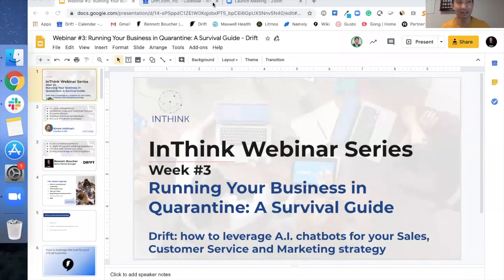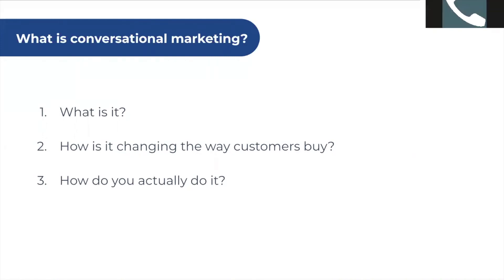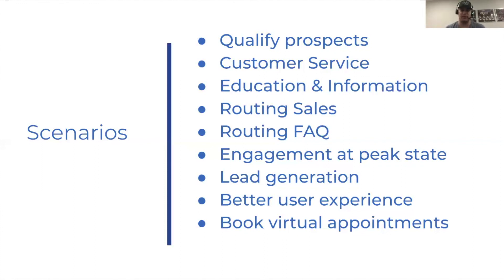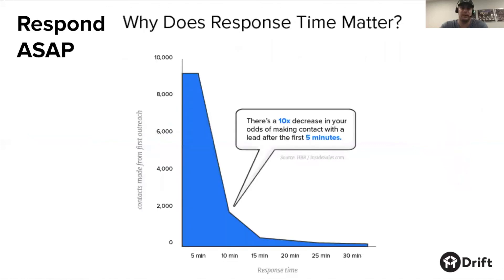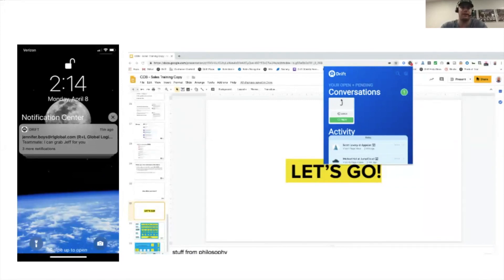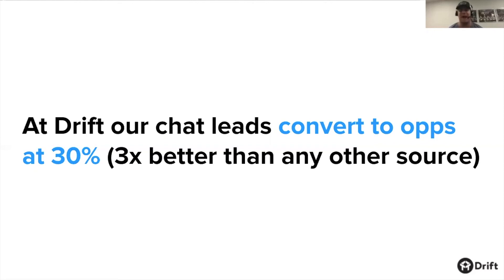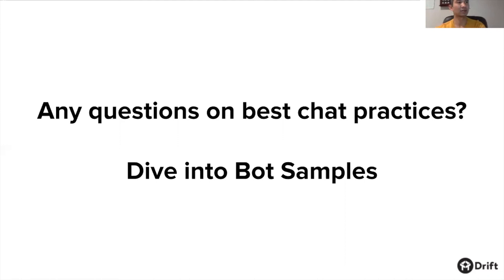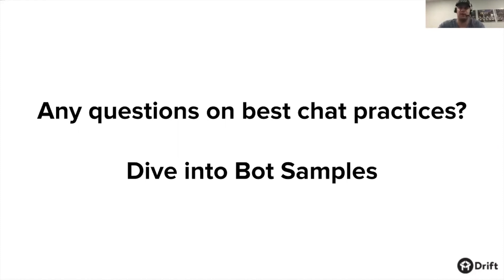Conversational Marketing During COVID With Bennett from Drift: Running Your Business in Quarantine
During the COVID-19 pandemic, you might need to find ways to trim the fat and keep hours down. Chatbots are the perfect way to boost conversions and streamline your processes. Inthink Marketing CEO Kham Inthirath chats with Bennet Boucher from Drift.